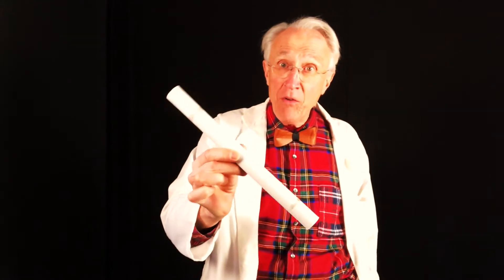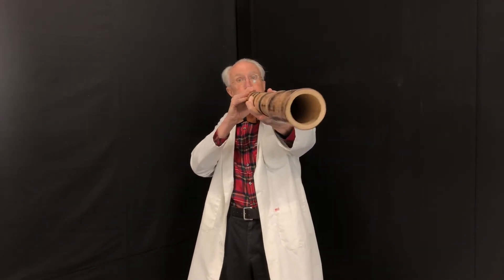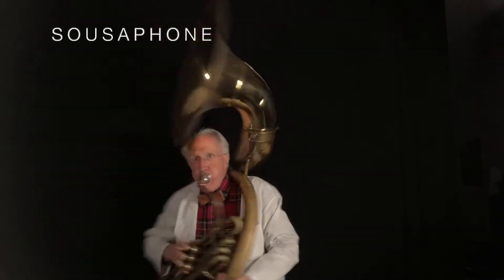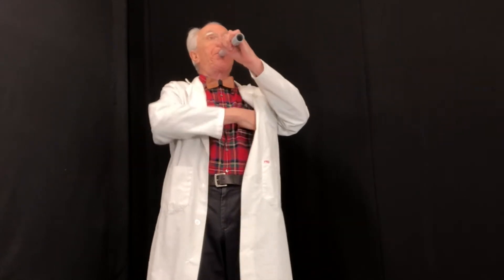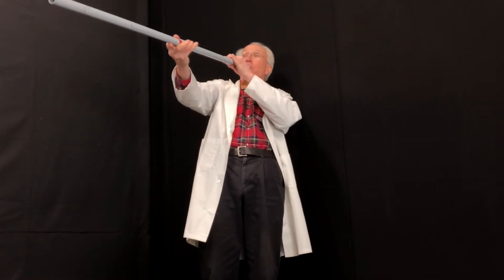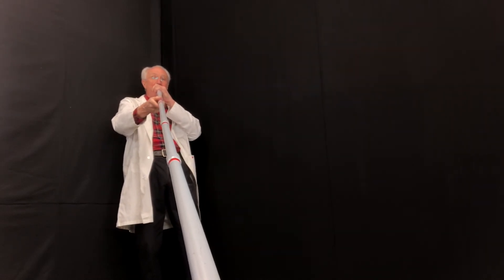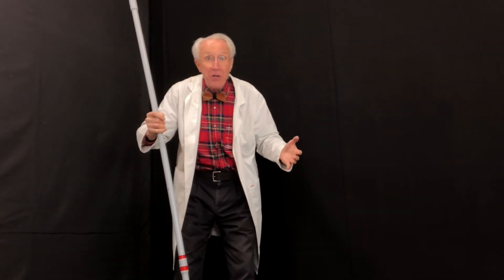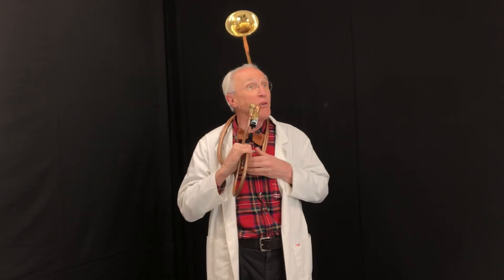Al Simmons —Cardboard Tube Trumpet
SOUNDS CRAZY ~The Science of Music.  You can make music with everyday items.